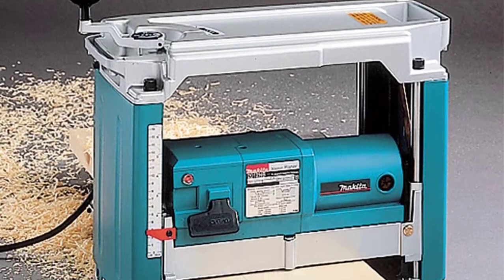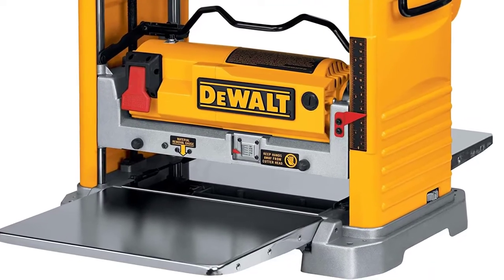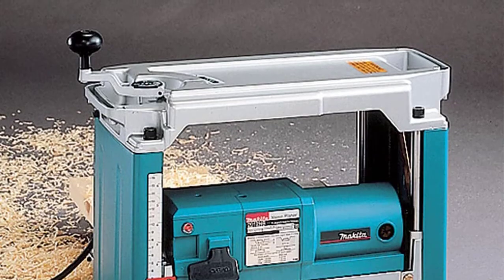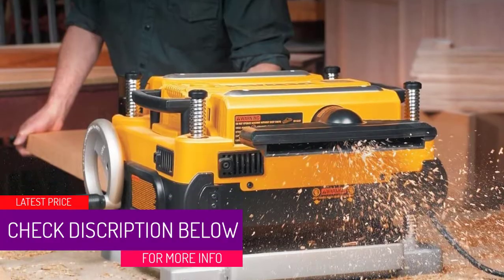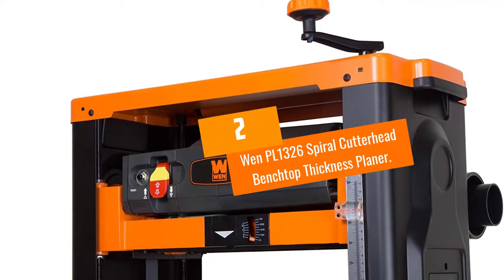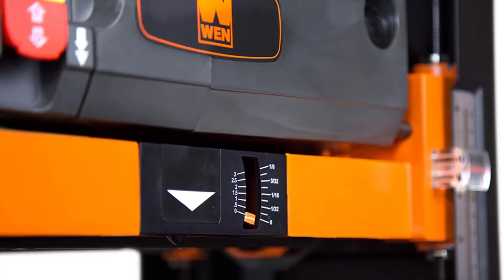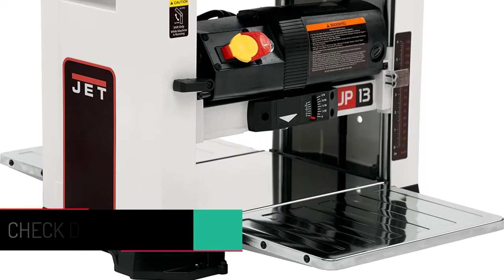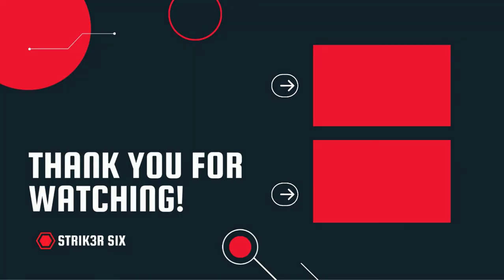Top 5 Best Benchtop Thickness Planers in 2022 Reviews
Are you Searching for Best Benchtop Thickness Planers? So now you are in the right place for getting the valuable info on Best Benchtop Thickness Planers

5.​  Dewalt DW734 Benchtop Thickness Planer.

4.Makita 2012NB Benchtop Thickness Planer.

3.Dewalt DW735X Benchtop Thickness Planer Review- Editor’s Pick.

2.Wen PL1326 Spiral Cutterhead Benchtop Thickness Planer.

1. Jet JWP-13BT – With Helical Cutterhead.

➥ Prime Discounted Monthly Offering
➥ Try Twitch Prime
➥ Amazon Music Unlimited
➥ Try Amazon Home Services
➥ Kindle Unlimited Membership Plans
➥ Create an Amazon Wedding Registry
➥ Try Audible and Get Two Free Audiobooks